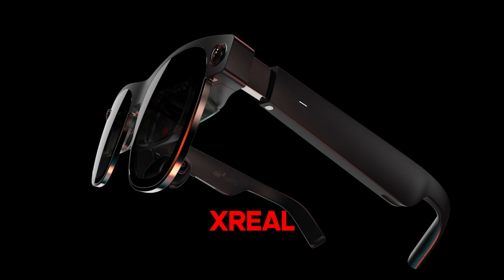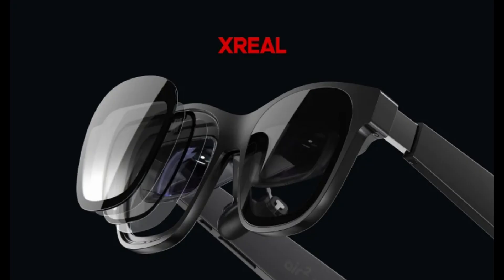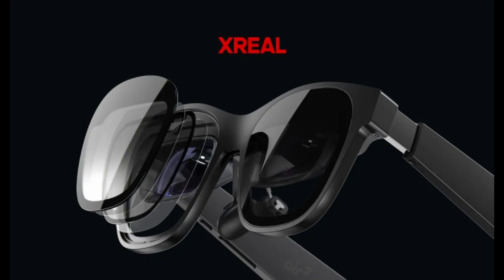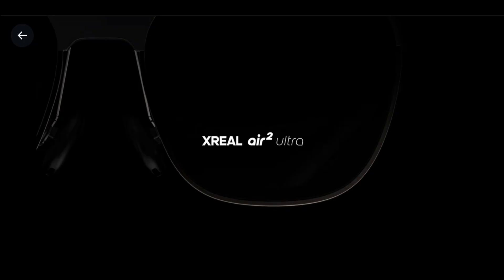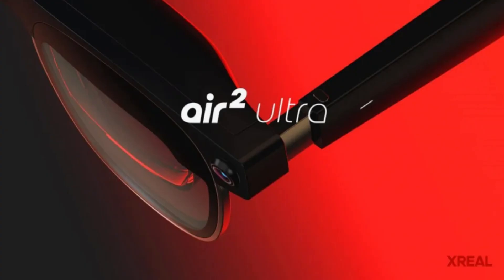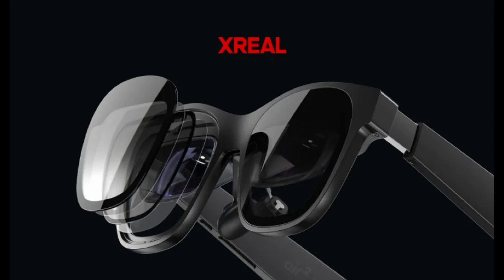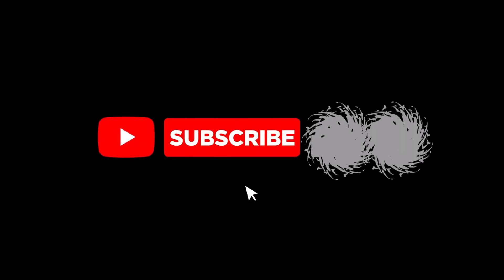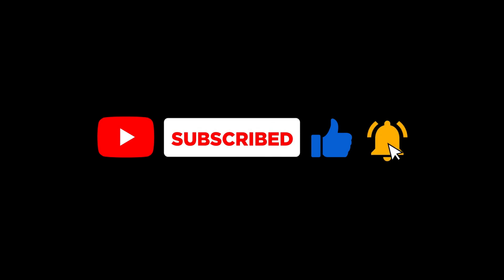Xreal Unveils Air 2 Ultra: A $699 Augmented Reality Game-Changer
Explore the future of augmented reality with Xreal's latest release, the Air 2 Ultra glasses. Priced at $699, these AR glasses offer full positional tracking (6DOF), dual 3D cameras for environment mapping, and a 52-degree field of view. With a focus on spatial computing, the Air 2 Ultra aims to compete with industry giants like Meta's Quest 3 and Apple's upcoming Vision Pro. Weighing 80 grams, these glasses provide a high-quality immersive experience, compatible with various devices and supporting Xreal's Nebula AR environment. Initially aimed at developers, the Air 2 Ultra will be available for consumers in select countries.

0:00 Intro
0:25 Air 2 Ultra Overview
1:06 Enhanced Features
2:00 Availability
2:38 Outro